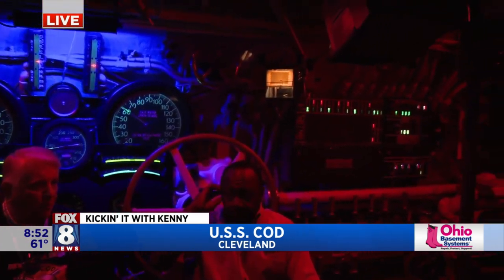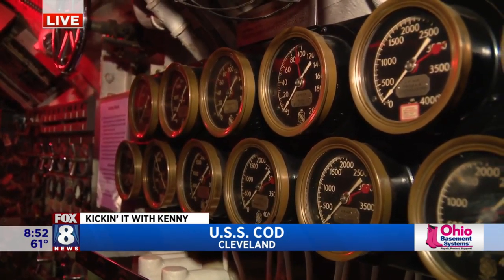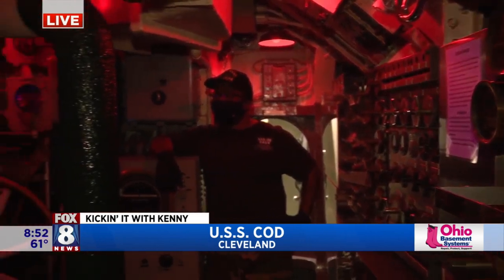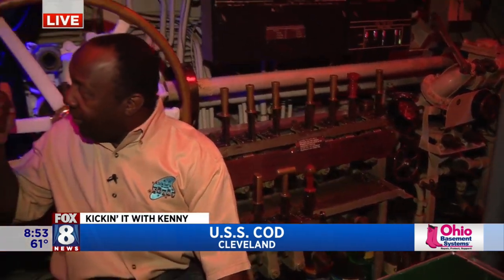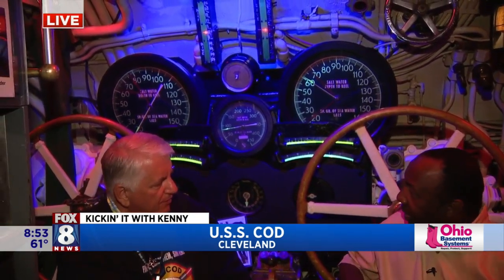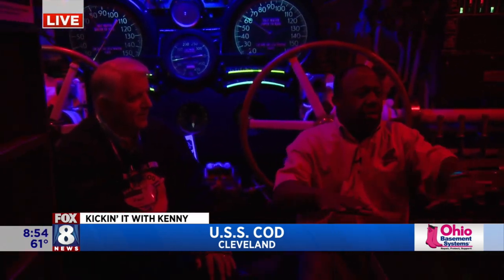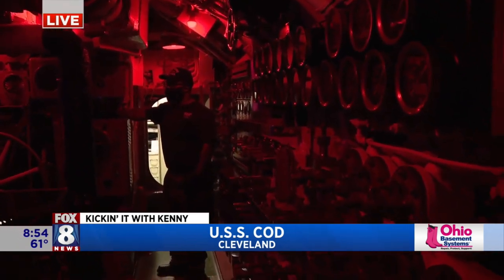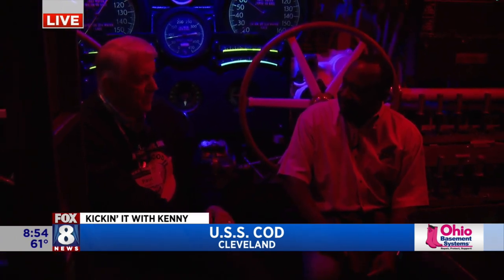Kenny's in the control room of WWII submarine USS COD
Fox 8's Kenny Crumpton got to experience what it was like at the controls when the WWII submarine the USS COD was in action. He visited the control room and saw the 'all green' light up the control panel. The USS COD is the last fully intact World War II fleet submarine in existence and is docked on Cleveland's lakefront.